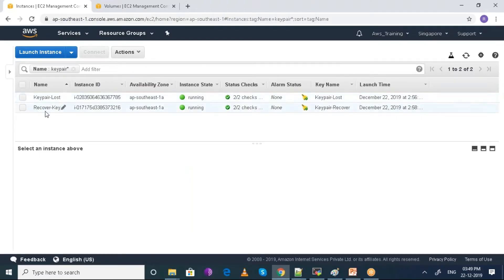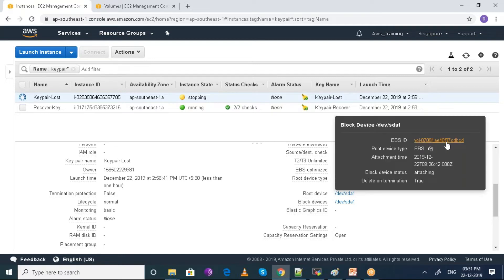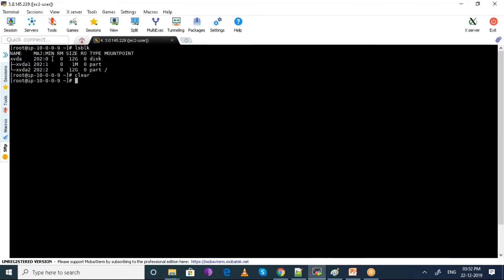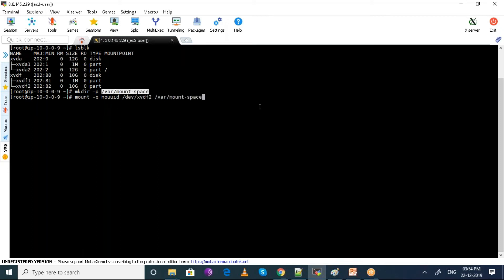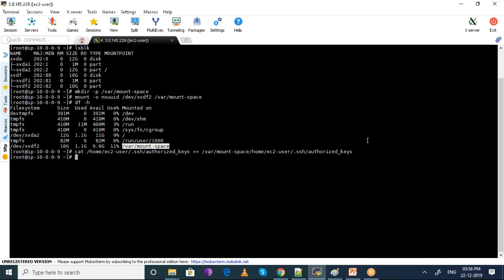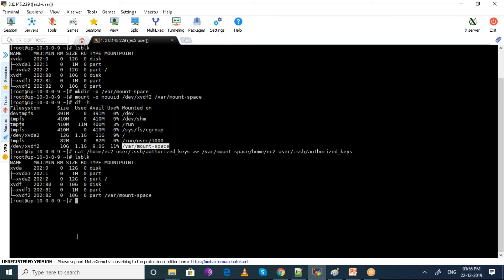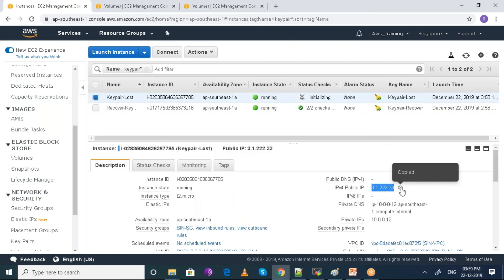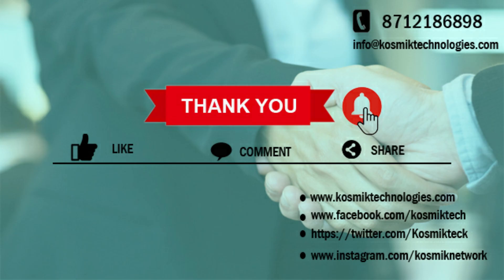Recovery Lost EC2 KeyPair in Amazon Web Services | AWS Recovery Loss Key Pair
How to recover lost key pair of Amazon Web Services EC2 Linux instance.
What are the recovery steps to recover lost key pair of amazon web services EC2 Linux instance.